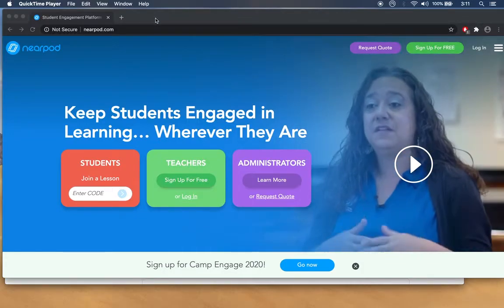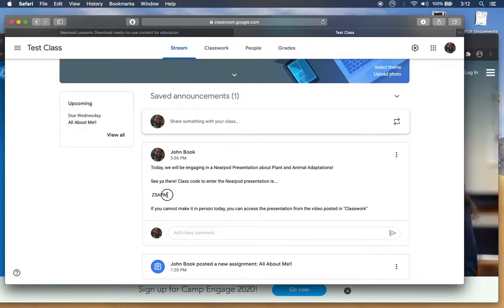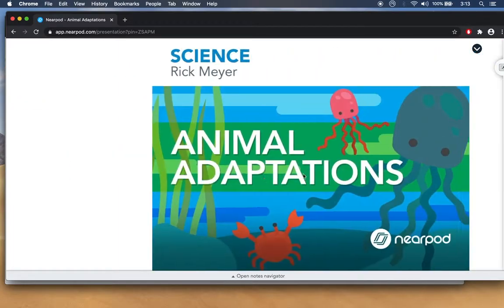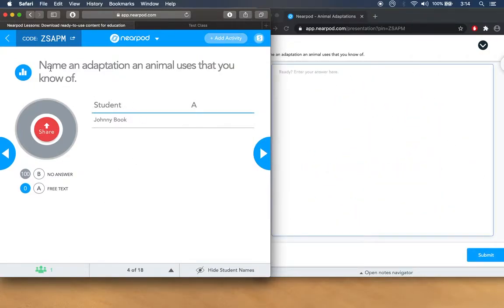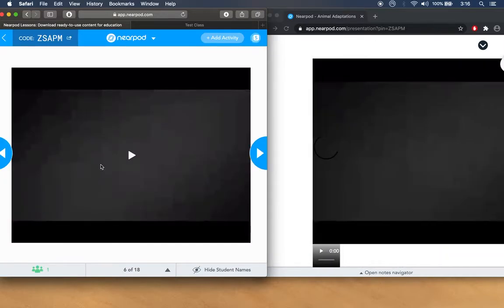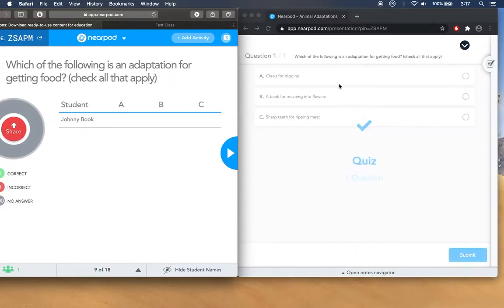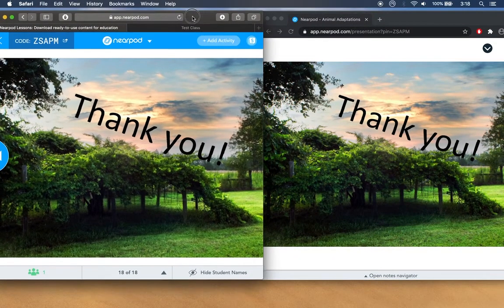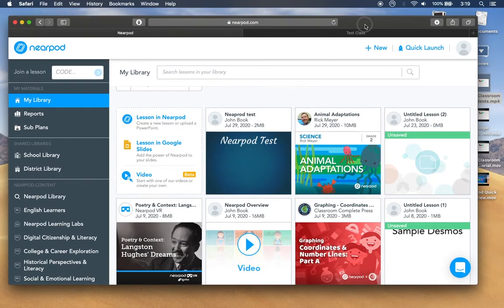How to Use "Nearpod" for Instruction at PCS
This video overviews the "Nearpod" platform and how your student will interact with it to engage in instruction